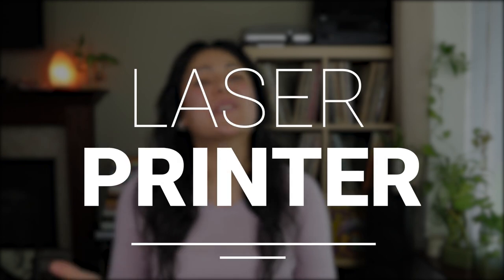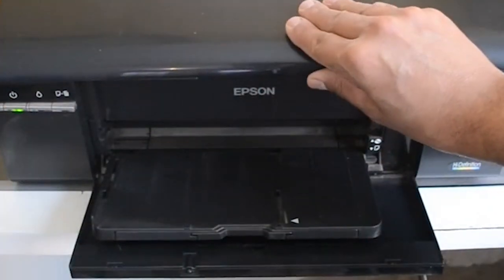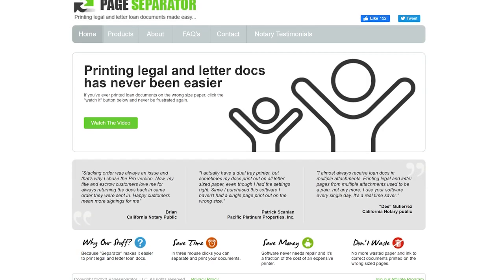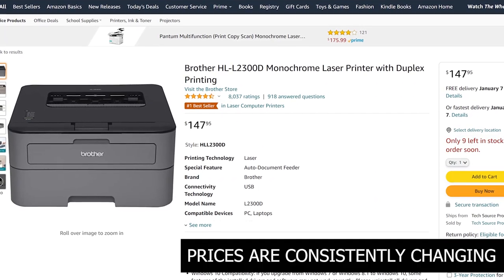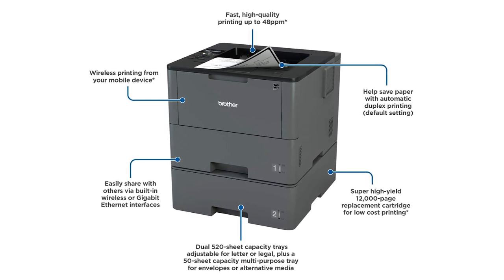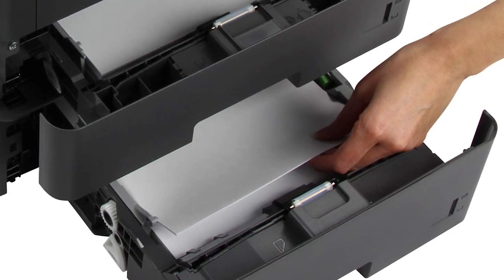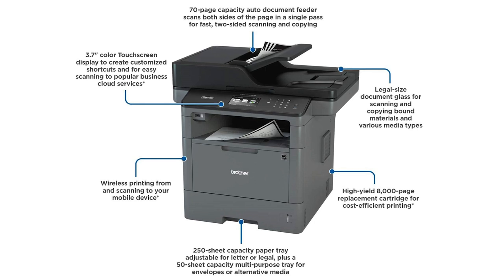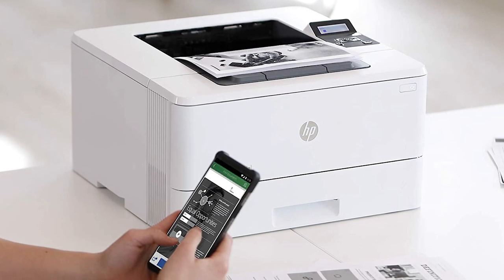5 Printers for Notary Loan Signing Agents! Brother & HP Printers & their Ink Cartridges!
In this video, I will let you know of 5 printers that work great for Notary Loan Signing Agents! Laser or Inkjet? Dual tray or single tray? I will break down what you need and don't need in a printer for notary loan signing agents as well!
If you would like to know about other supplies you will need as a signing agent, check this video out

1. Brother HL-L2350DW
 Ink
Brand Name

2. Brother HL-L6200DWT
 Ink
Brand Name

3. Brother HL-L5200DWT
 Ink
Brand Name

4. Brother MFC-L5900DW
 Ink
Brand Name

5. HP M404n
 Ink
Brand Name

✅ Loan Signing System
The course I took to learn how to become a successful Loan Signing Agent!

🔶Need help designing yourself a business card or any other advertising material + much more?

🔻SUPPLIES FOR NOTARY PUBLICS & SIGNING AGENTS🔻

Notary Journal

Notary Stamp:

Notary Bag and Lock Kit:

Paper 8.5" x 11"  (Letter Size)

Paper 8.5" x 14" (Legal Size)

Over the Shoulder Business Bag:

Inkless Thumbprint Pads:

Stapler with Built-in Staple Remover

Double Storage Clipboard (Legal Size)

File Folders (Letter Size)

File Folders (Legal Size)

Blue Pens

Black & Blue Pens Combo Pack

Binder Clips Assorted Sizes Pack

Paper Clips Assorted Sizes Pack

"SIGN HERE" & "INITIAL HERE"  Arrow Flag Bundle Pack

🔻SUPPLIES FOR REMOTE ONLINE NOTARIZATIONS🔻

Earpiece Headset

Standing Desk

Computer Chair:

Massaging Computer Chair
(I mean...you will be at your desk a lot sooo. why not!)